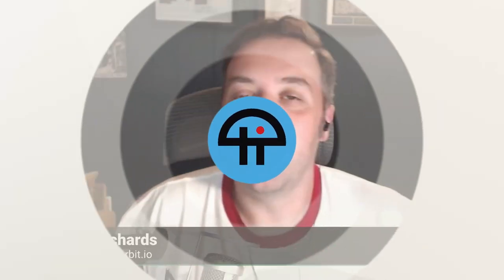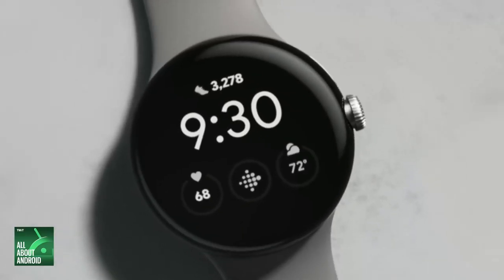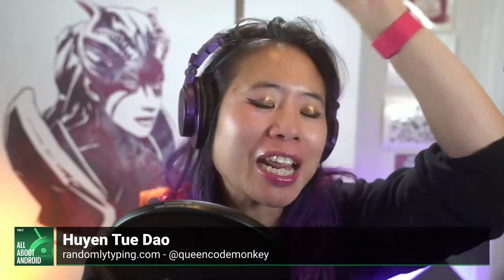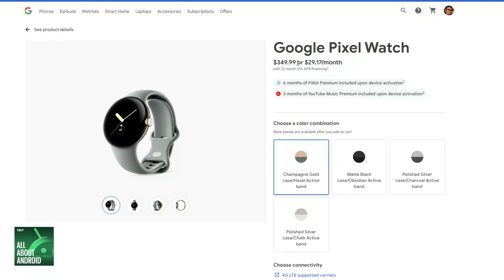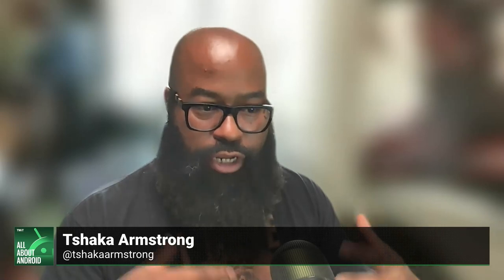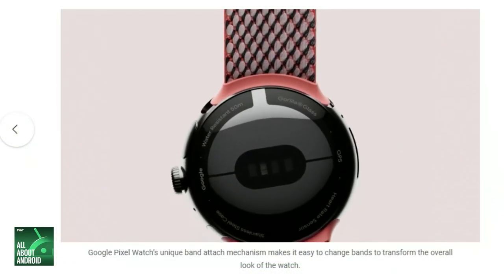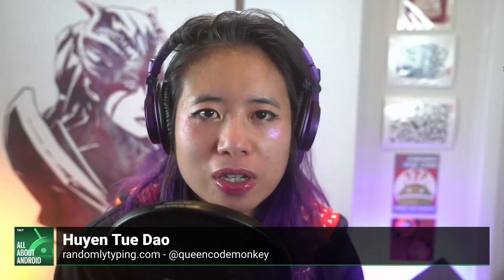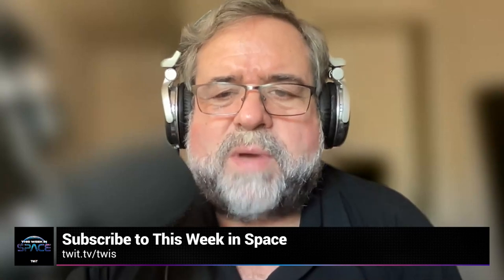Made by Google 2022: Pixel Watch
On All About Android Ron Richards, Huyen Tue Dao and Tshaka Armstrong discuss the Google Pixel Watch announcement at the Made by Google 2022 event.

Hosts: Ron Richards and Huyen Tue Dao
Guest: Tshaka Armstrong